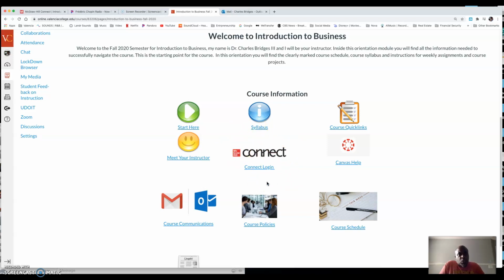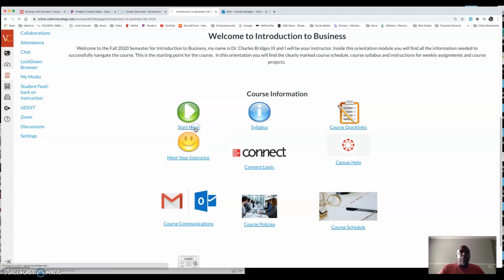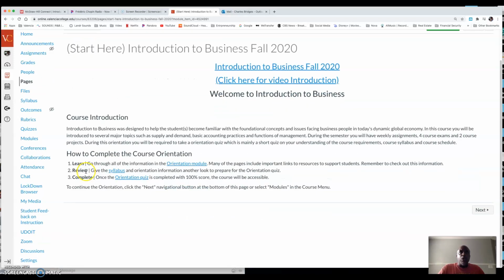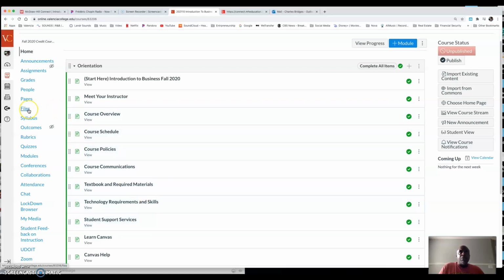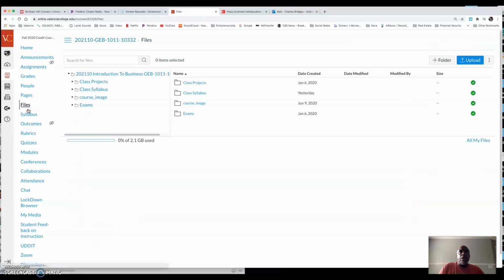Welcome to Introduction to Business Fall 2020